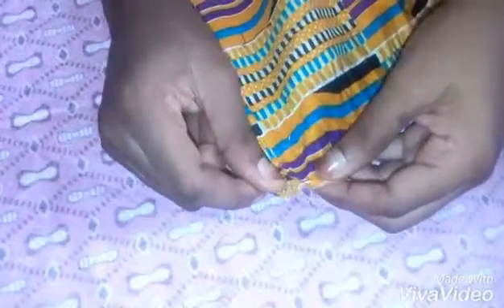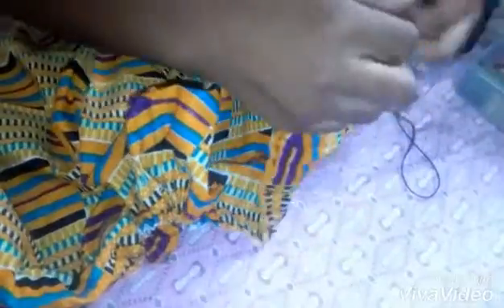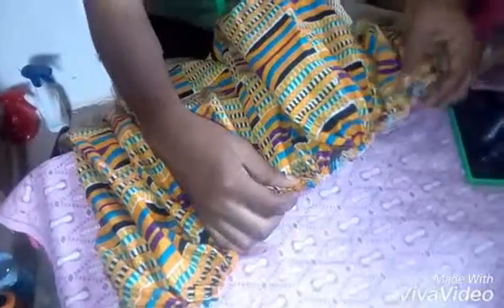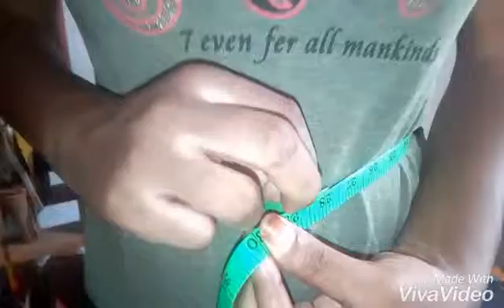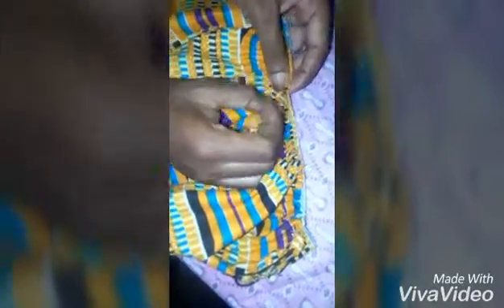DIY: How to make a gathered skirt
hey guys, this is my first video ever on youtube and it's a tutorial on how make a gathered skirt. I know I have a lot to work to do but I put this out here to just show you guys how easy it is to make a skirt and I love diy's , so i'll be sharing a lot with you guys in the coming future. basically it took me a day to make this skirt and that's cos I kept doing other stuff at the same time.
I got my fabric at Ghana, once upon a time I travelled there but i'm pretty sure you can get it at your local market.it's a kente fabric , made in Ghana, but its been sold almost everywhere.